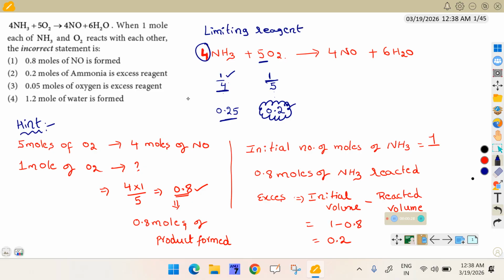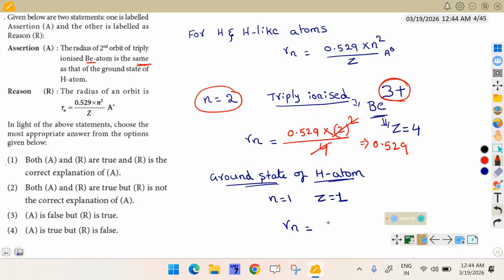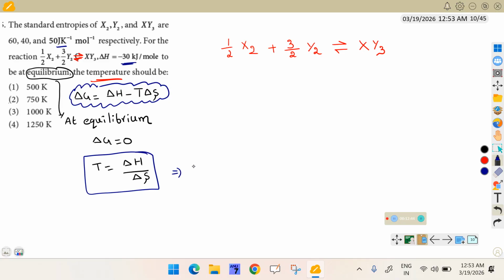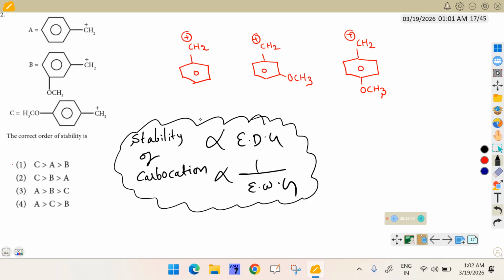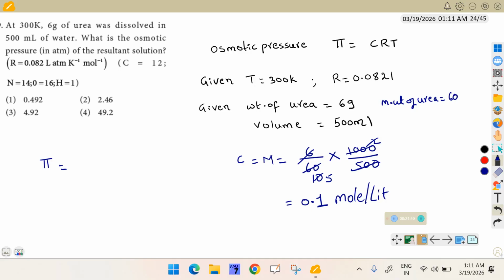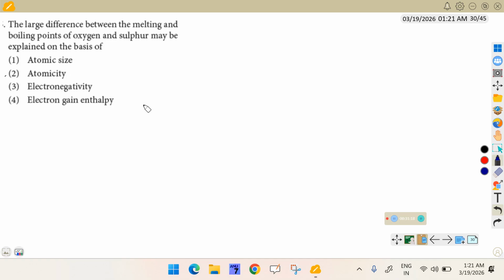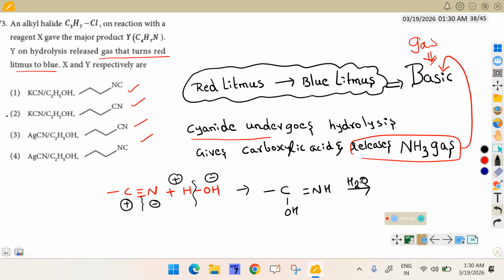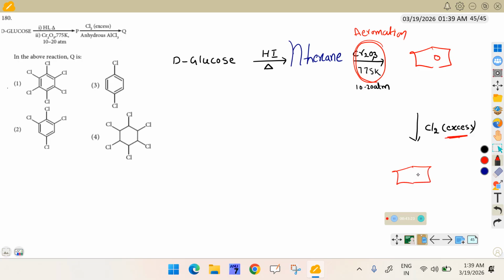Chemistry Grand Test 2 | Full Mock Test + Solutions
THIS VIDEO WILL HELP TO IMPROVE YOUR CHEMISTRY SCORE ON YOUR NEXT COLLEGE EXAM